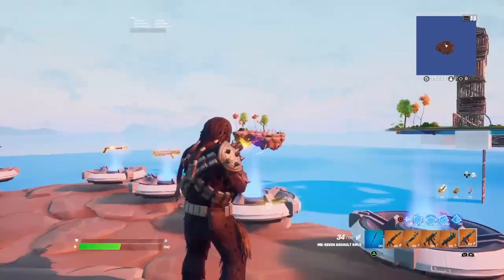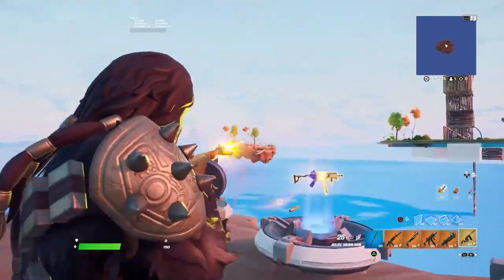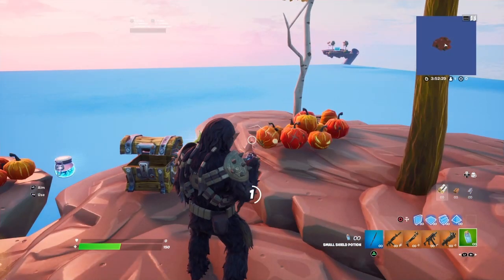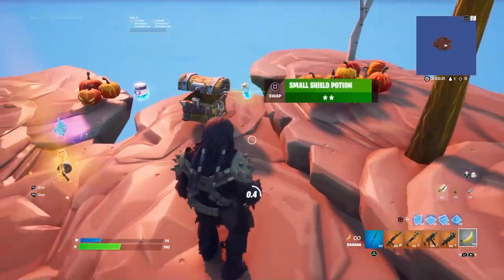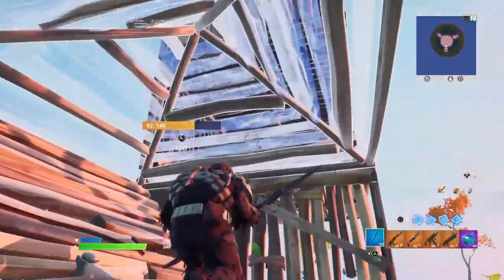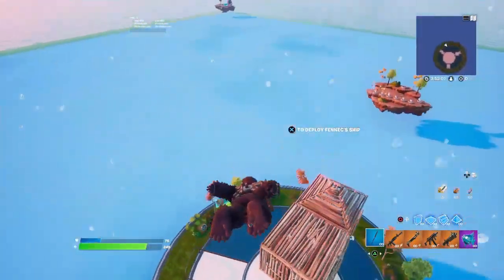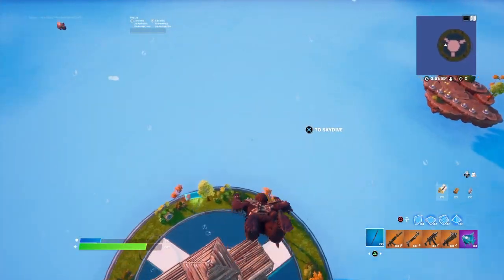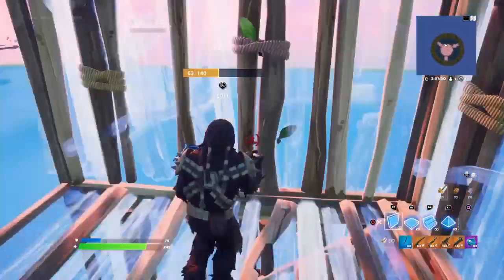*NEW* KRRSANTAN Skin GAMEPLAY in Fortnite!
Krrsantan skin gameplay fortnite

Fortnite krrsantan skin gameplay
Krrsantan skin fortnite gameplay
Krrsantan fortnite gameplay
Fortnite Krrsantan gameplay
Krrsantan gameplay fortnite
Krrsantan skin review fortnite
Krrsantan skin fortnite review
Krrsantan Fortnite skin gameplay